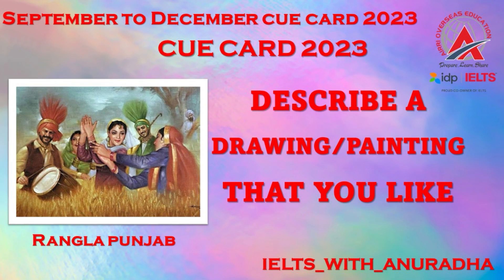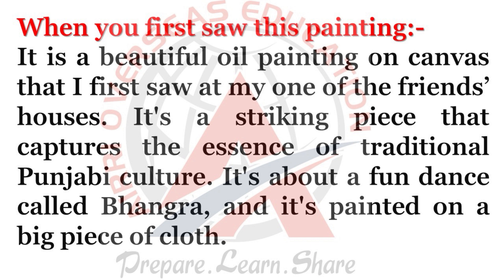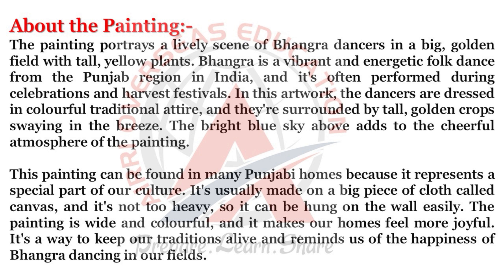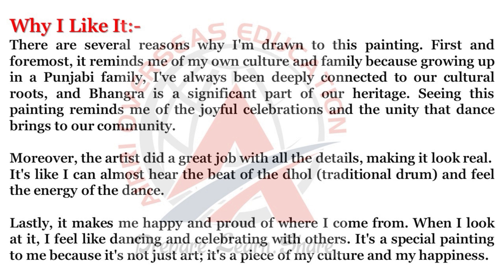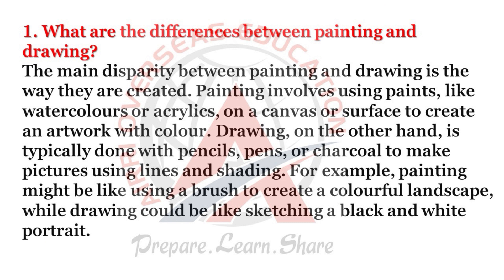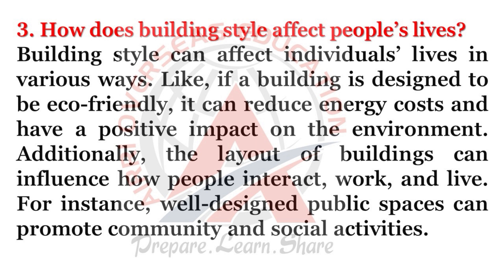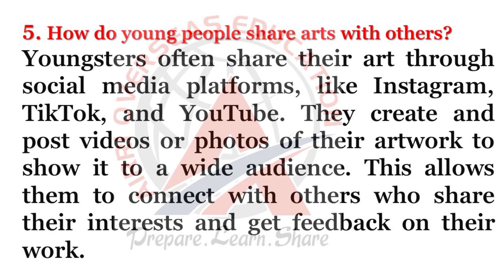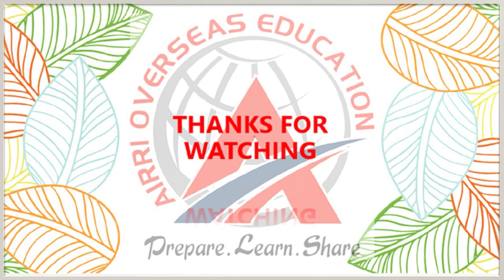DESCRIBE A DRAWING/PAINTING THAT YOU LIKE.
DESCRIBE A DRAWING/PAINTING THAT YOU LIKE.@IELTS_WITH_ANURADHA  @IELTSbyIDP @AIRRIOVERSEASEDUCATION
NEW CUE CARD SEPTEMBER TO DECEMBER. New list 2023. ielts phagwara cambridge success results new newformat #2023